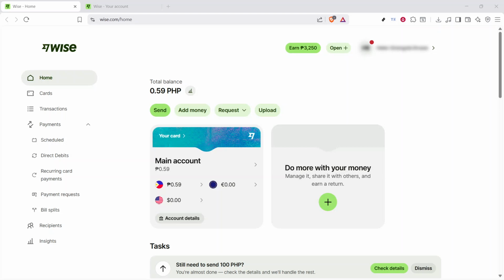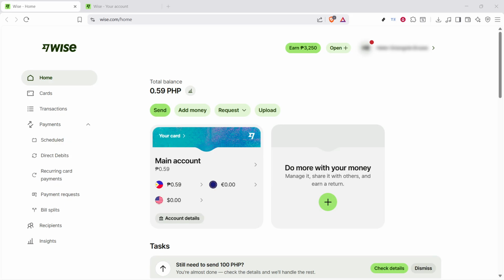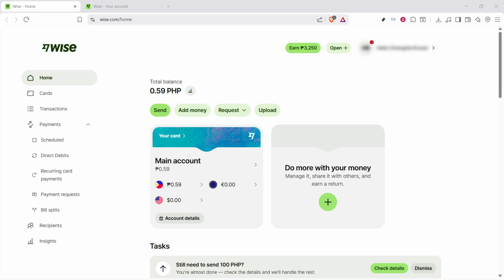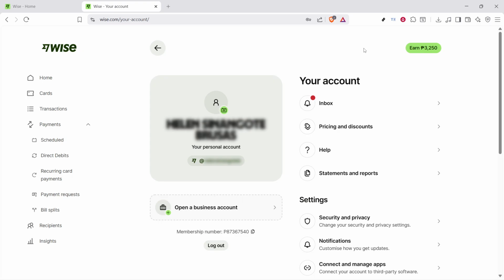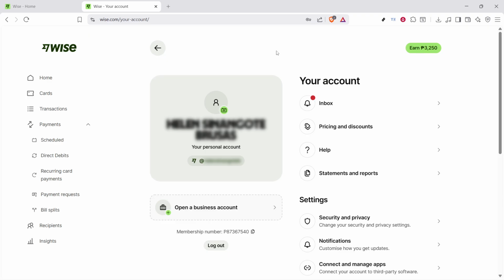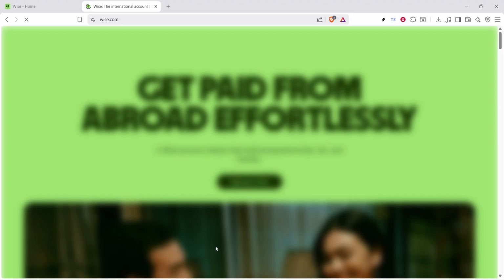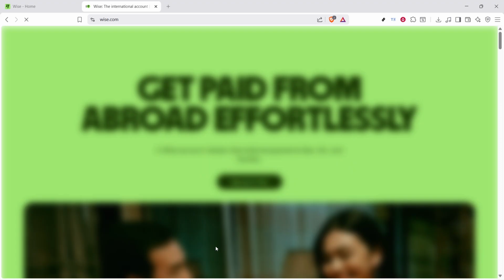How to log out on wise (Step By Step 2026)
How to log out on wise